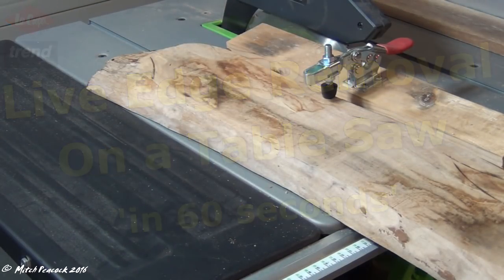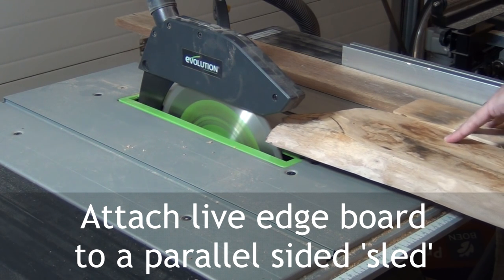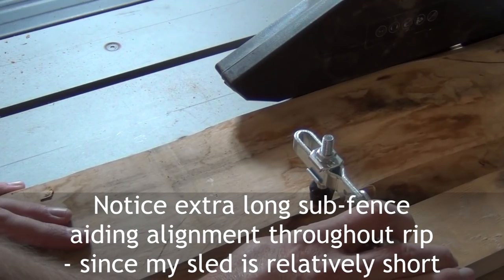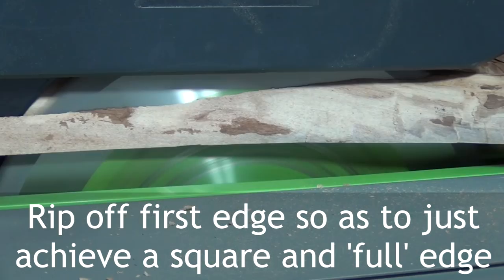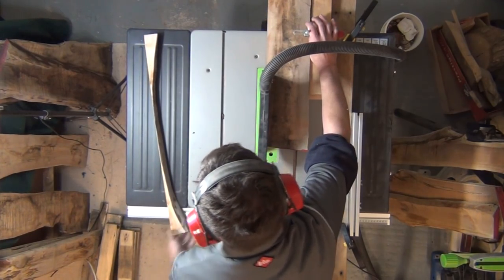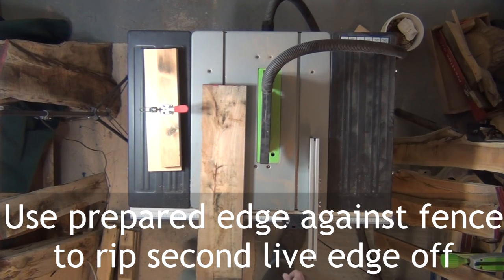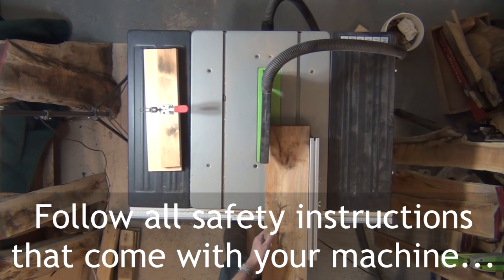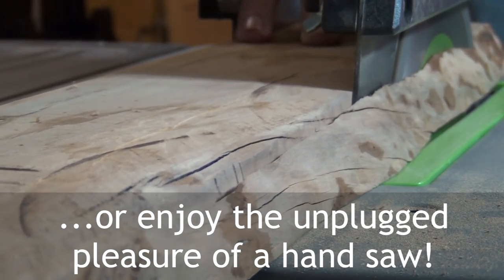Converting Live Edge Boards on a Table Saw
How I would rip both live edges from a board, using a table saw. Use of a parallel sled. For those who would rather not use a hand saw. Can work with band saws, etc.
↓↓↓  Scroll down for more info  ↓↓↓  Links  ↓↓↓ Etc. ↓↓↓
Alternatively, use the sled clamped upside down as a fence to guide a circular saw or jigsaw, etc.

My 'in 60 seconds' series is a collection of quick tips, each delivered in a short, easy to digest video. See more of them here:

Cheers, Mitch